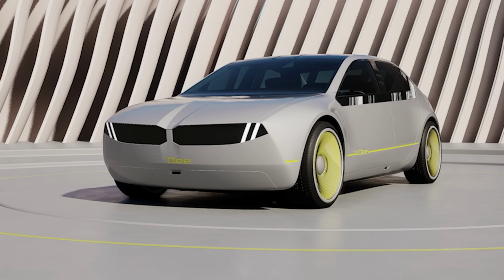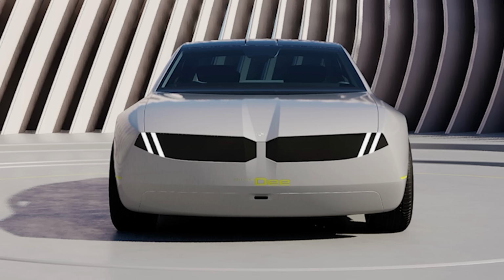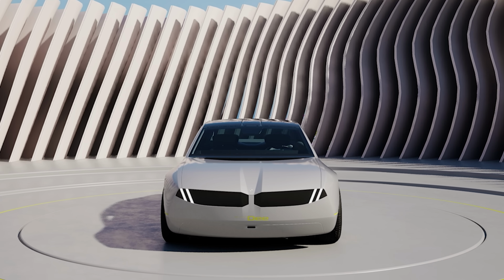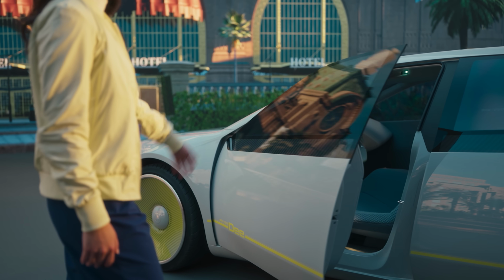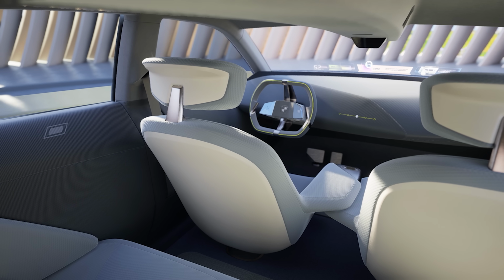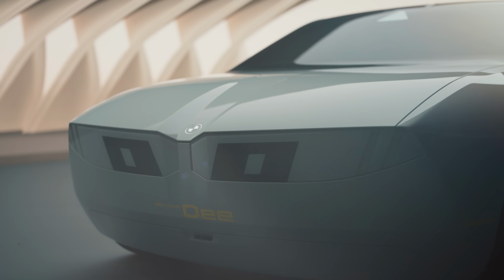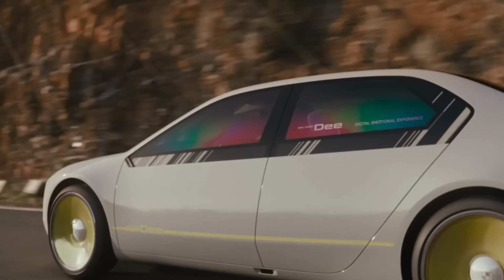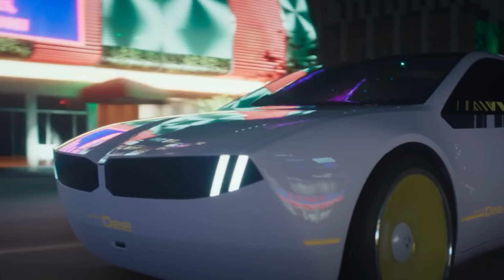BMW 3 Series replacement revealed!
Meet the most mind-blowing car BMW has ever revealed… The BMW i Vision Dee!

This all-new concept has been revealed at CES 2023 and aims to show what the next-gen BMW 3 Series could be like when it arrives in 2025!

So what are the key talking points? Well for starters, there’s the retro-inspired design. From the side, we’re getting classic E30 3 Series design vibes, and upfront we have (yet another…) massive kidney grille. However, unlike recent BMW releases, this one’s longer than it is fat, and it arrives fully digitised!

Step inside and this is where the technology really comes to the fore. Rather than sticking an infotainment screen on the dash, the i Vision Dee comes with a heads-up display that can stretch the full length of the windscreen! Elsewhere, it’s all pretty minimalist inside, with hardly any physical buttons to be found.

What’s more, the i Vision Dee will also come with E-ink technology, allowing you to change the car's exterior colour! It’s also done away with door handles, so you’ll need to rely on gesture controls to even get inside!

So, what’re your thoughts… Are you a fan of the retro design? Or has BMW taken it a step too far?